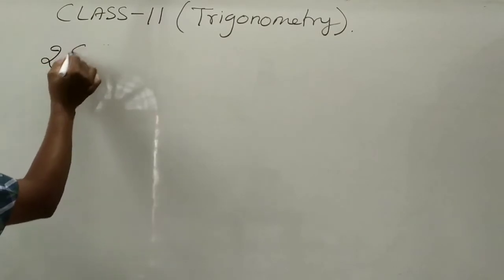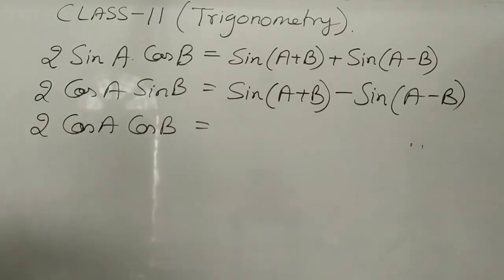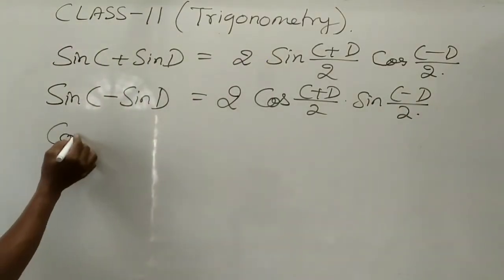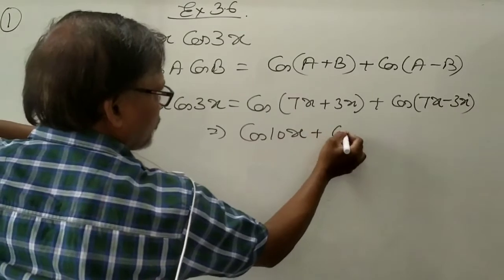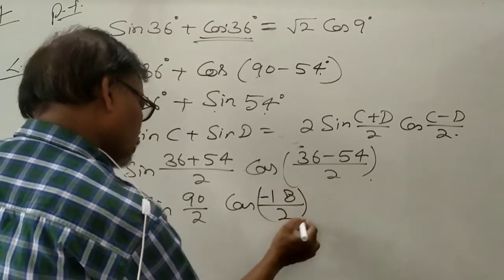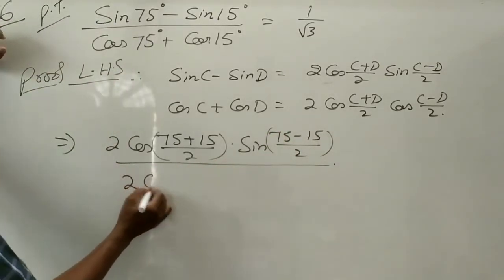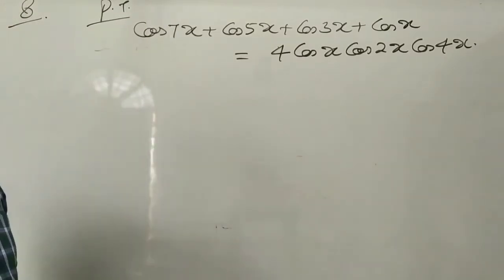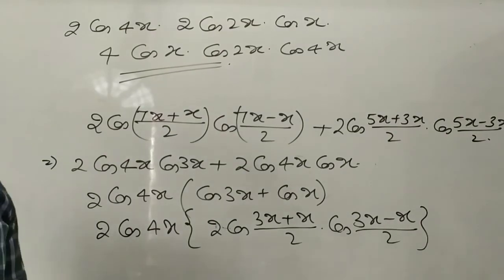Maths for class 11(TRIGONOMETRY, PART--6)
Changing the product of two angles into sum and difference of the angles & vice versa